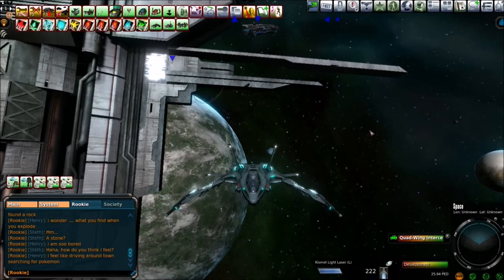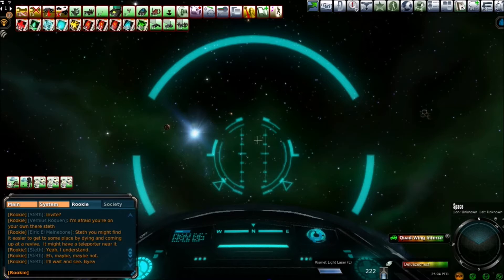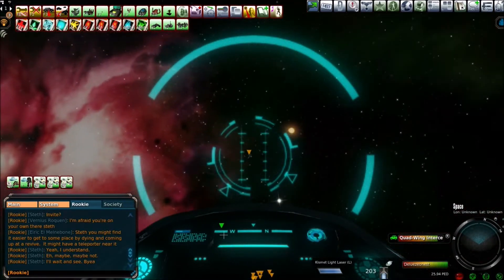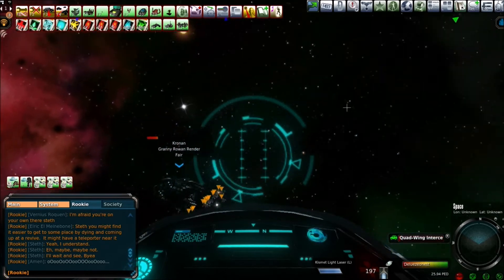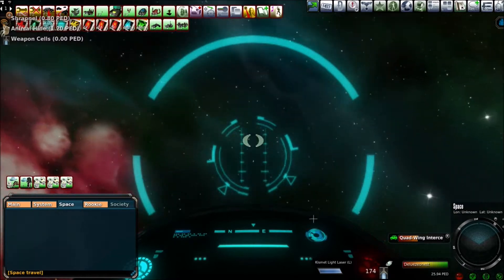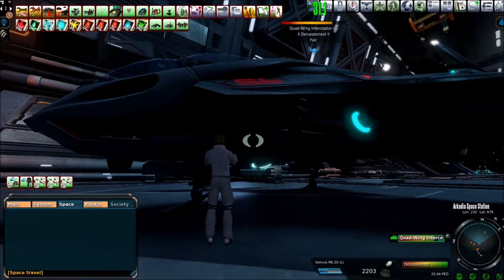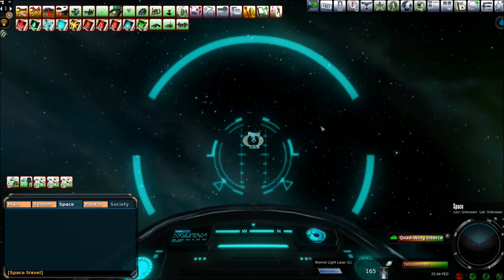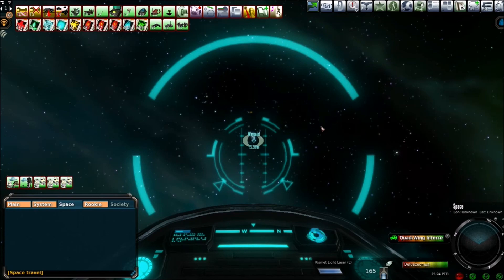Entropia Universe - A Look Into Space Combat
Deluezeonest takes a look into the mechanics of space combat in Entropia Universe.